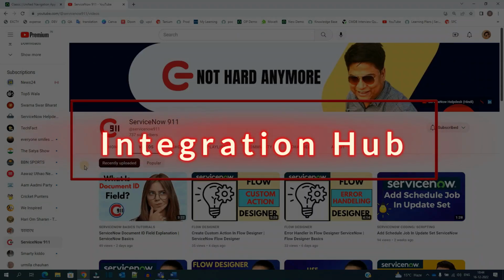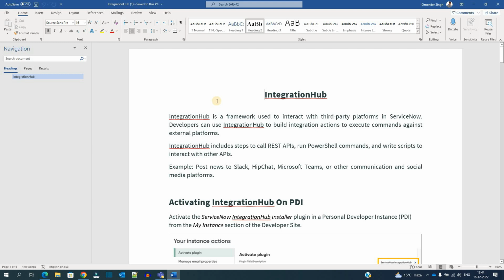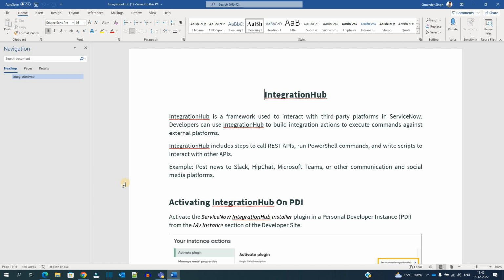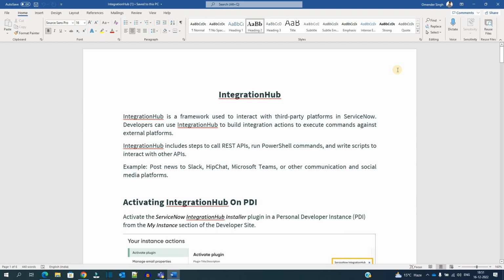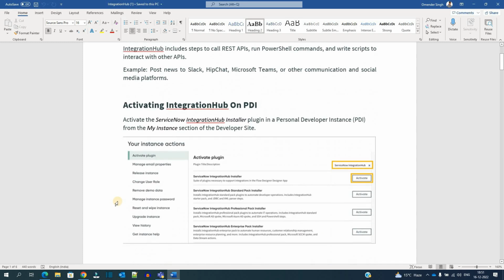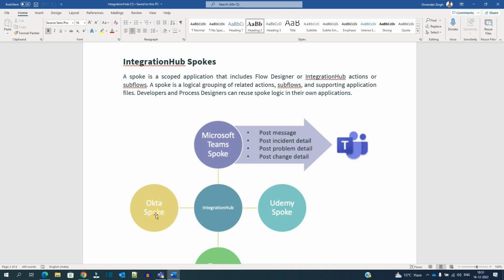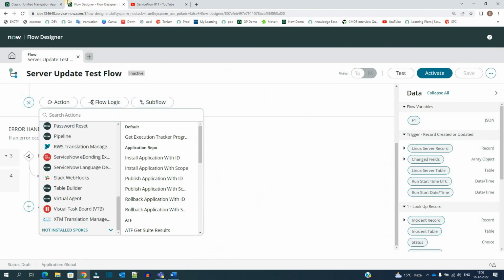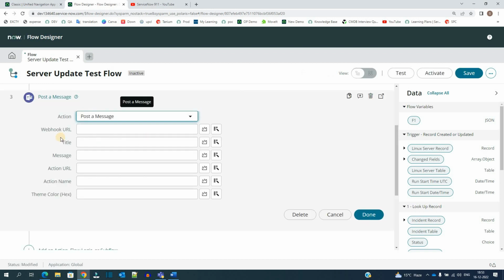ServiceNow Integration Hub Introduction